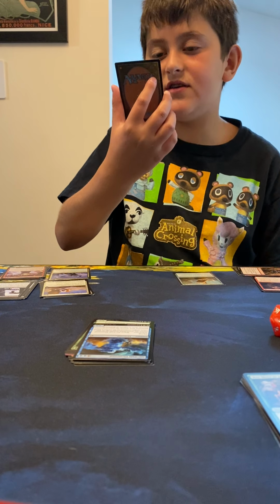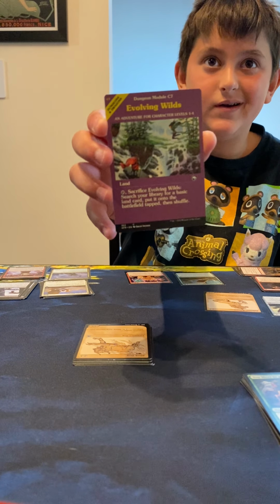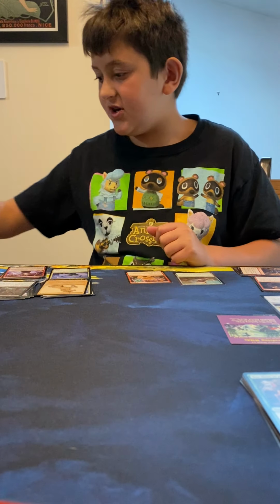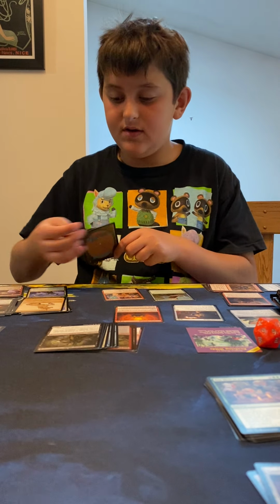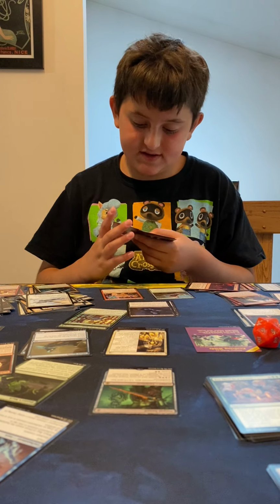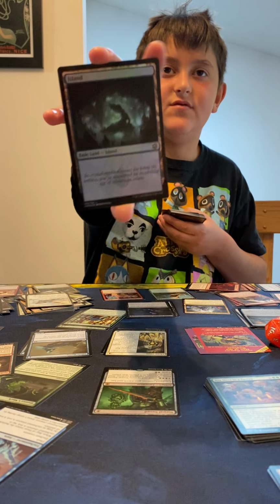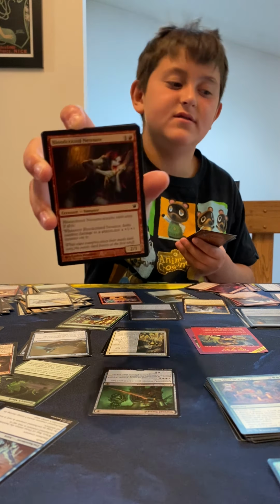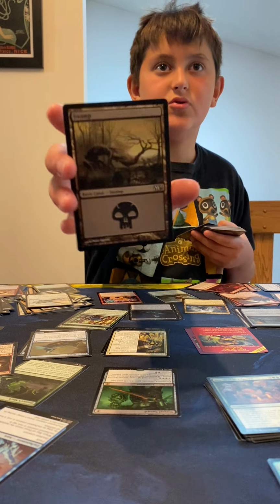Opening my first packs of Magic the Gathering!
Opening packs of MtG: Adventures in The Forgotten Realms.